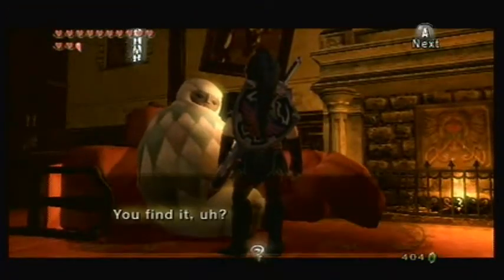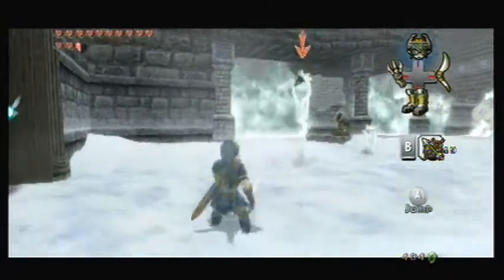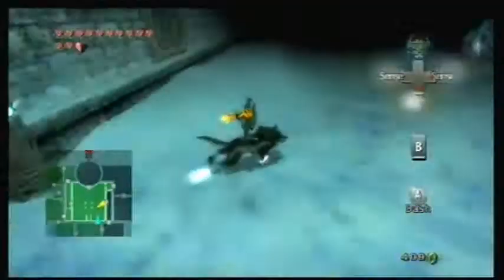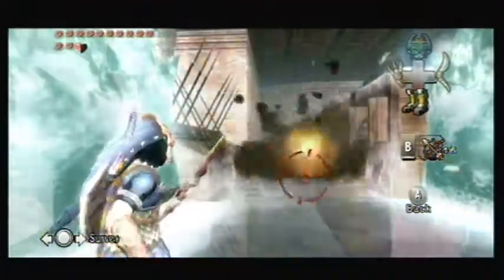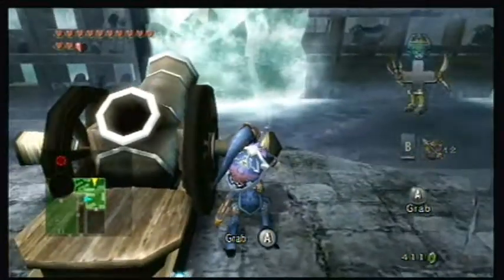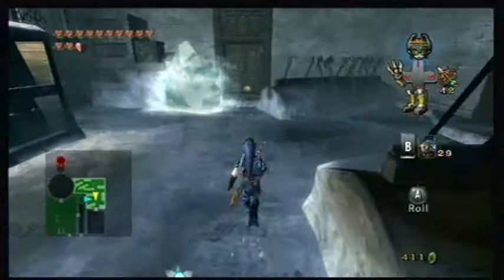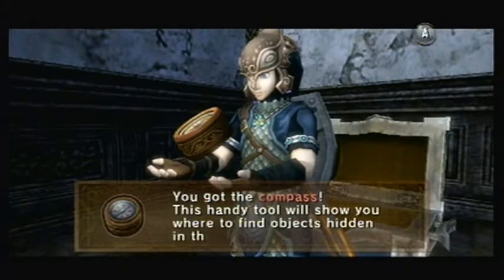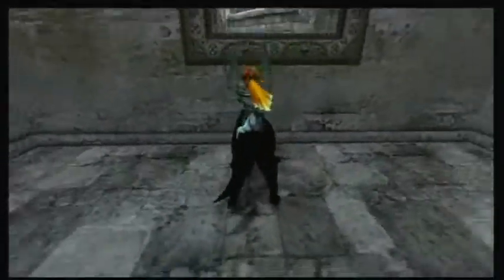Let's Play Twilight Princess Episode 54: Freeze Well!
In this episode, after being fooled once while looking for the key, we finally begin to pay the price for attempting to challenge Snowpeak.